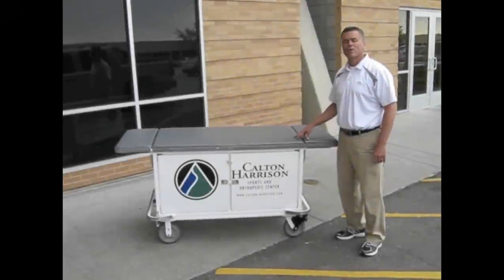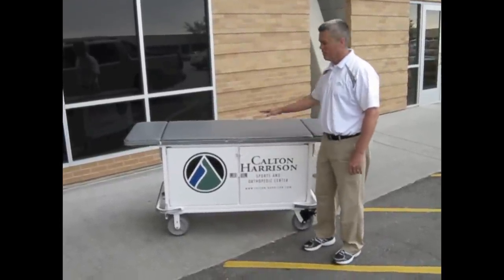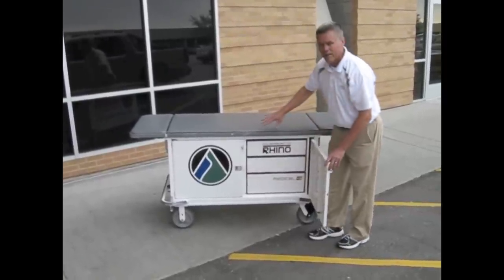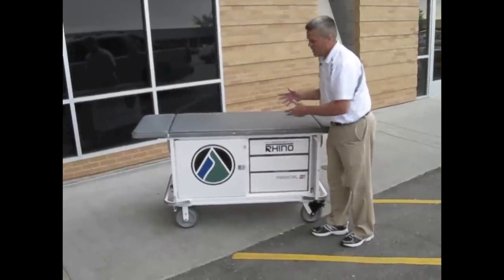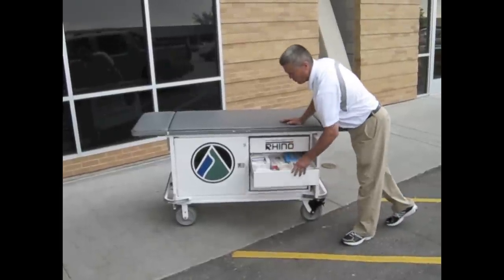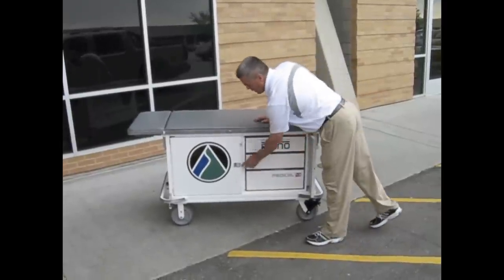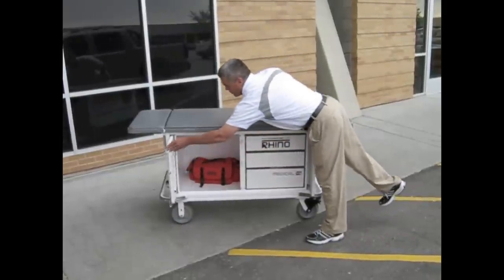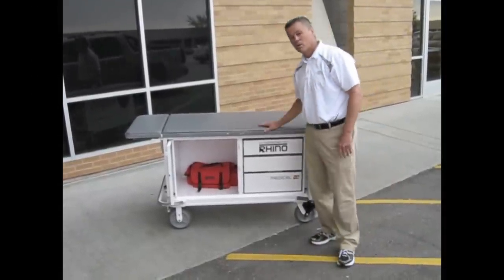Rhino SuperCart - Instructional Series, Organization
The Rhino SuperCart is organizes your program.
- (3) heavy duty small item drawers
- large compartment for AEDs, emergency oxygen, etc.
- optional shelf kit
- quick visual access to all of your equipment on the sidelines
RhinoSuperCart.com